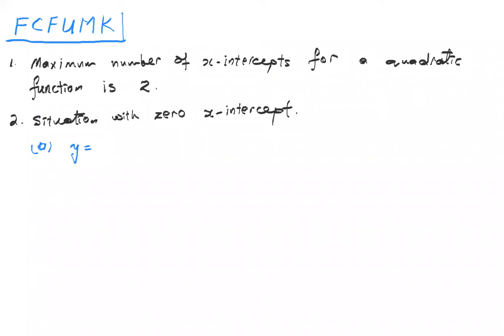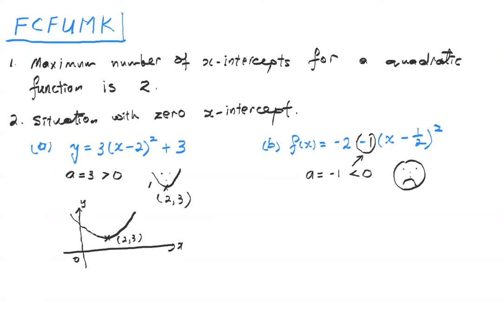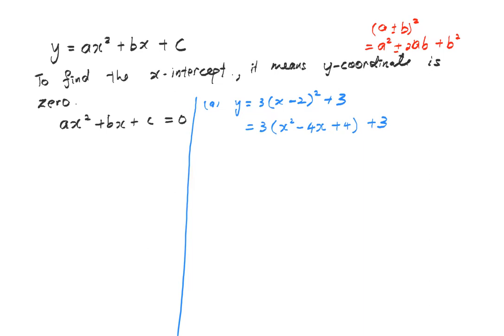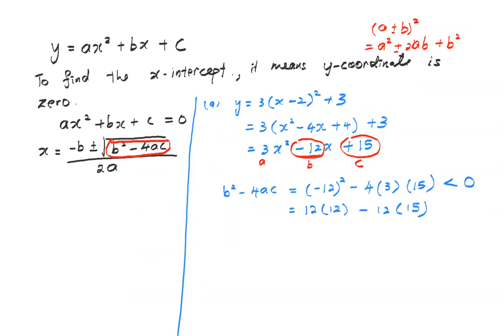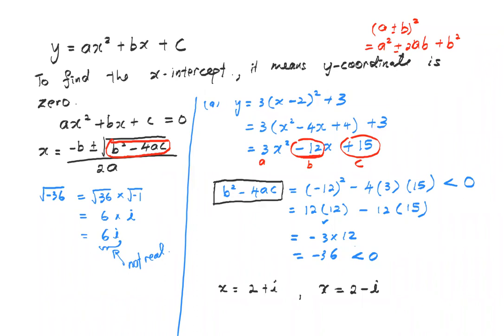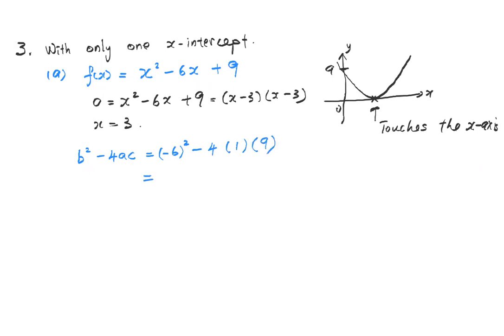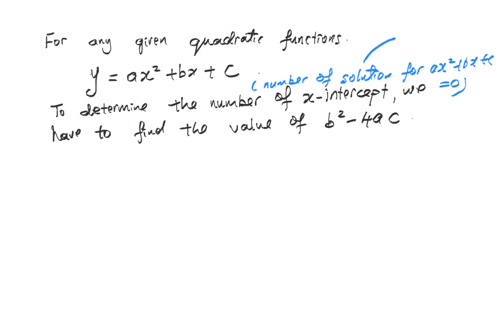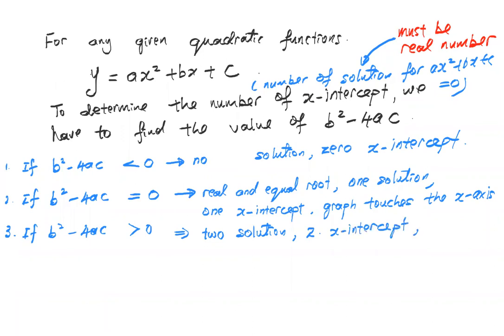10 Feb 9:00 am.